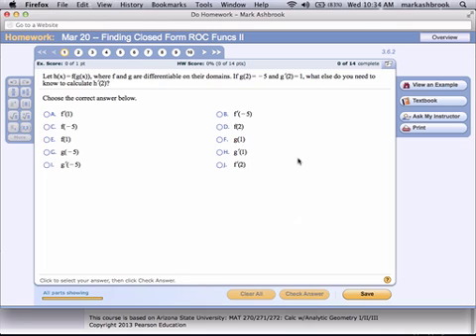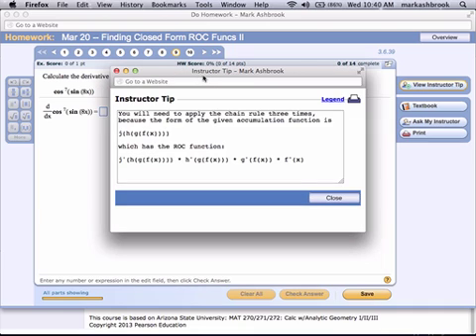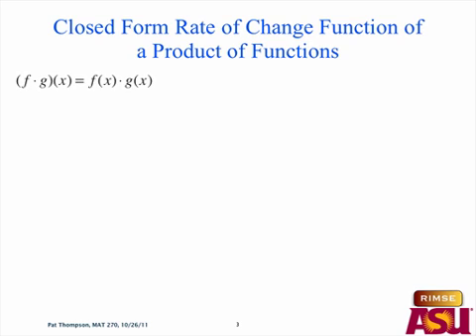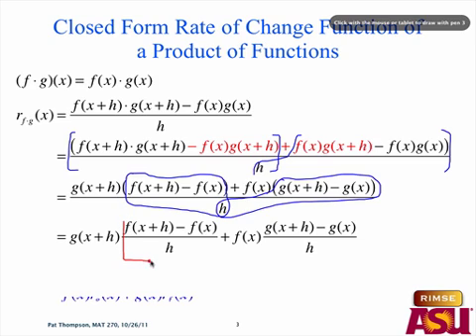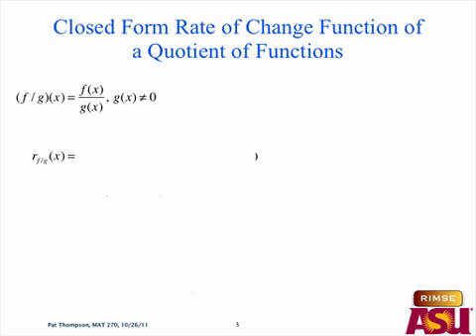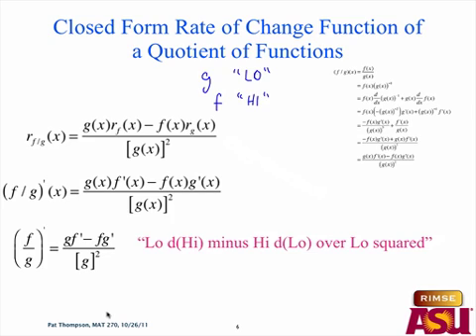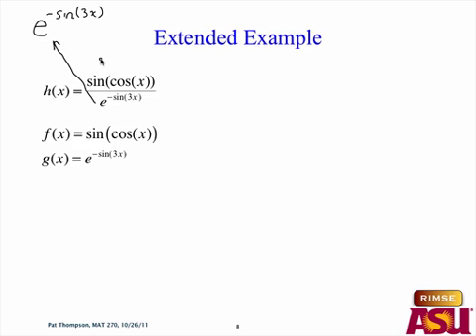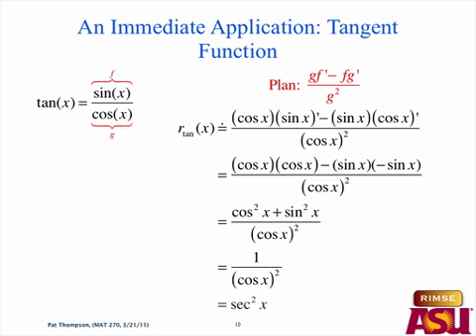MAT 270 Wed Mar 20, 2013